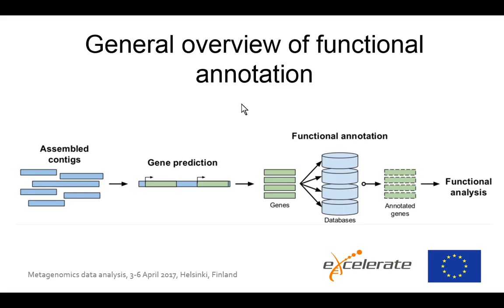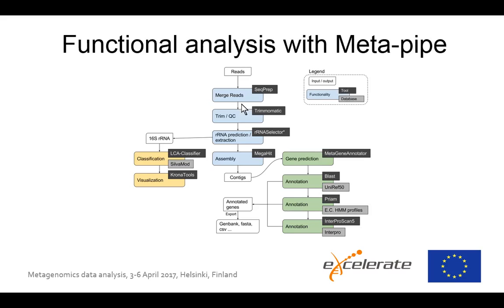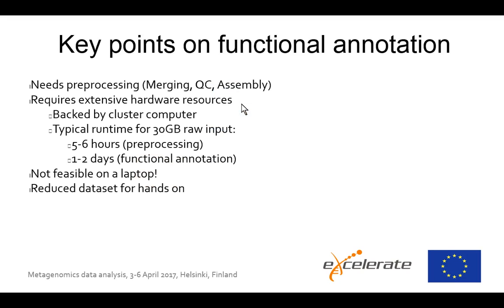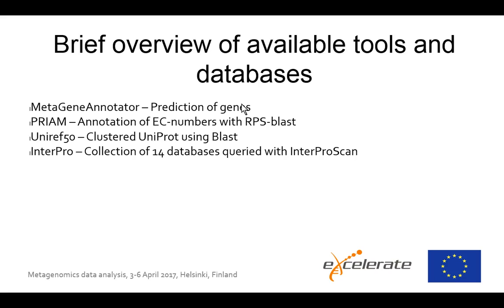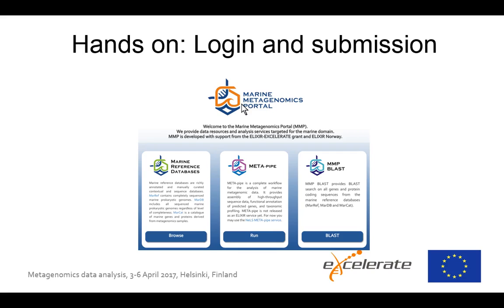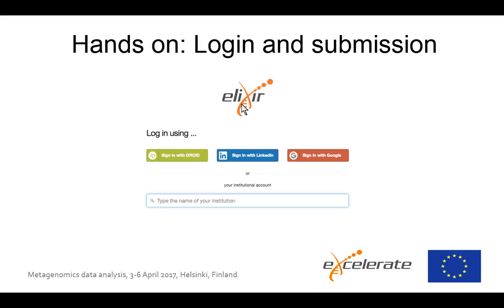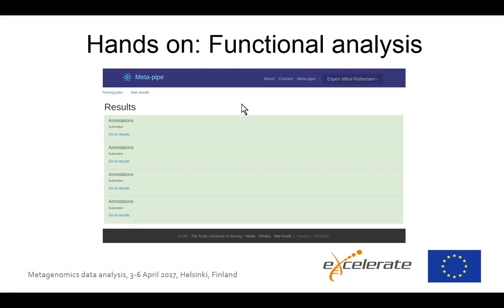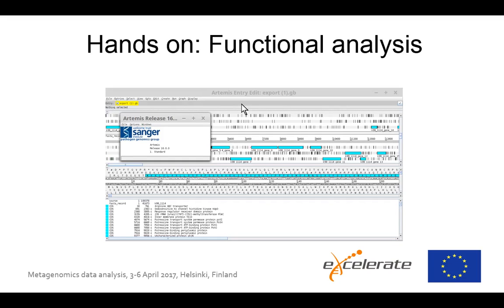Intro to hands on: Functional assignment (Espen Robertsen)